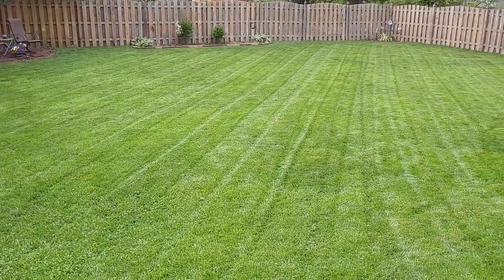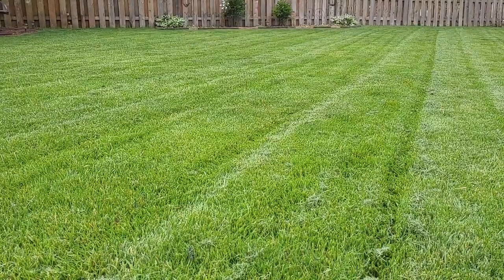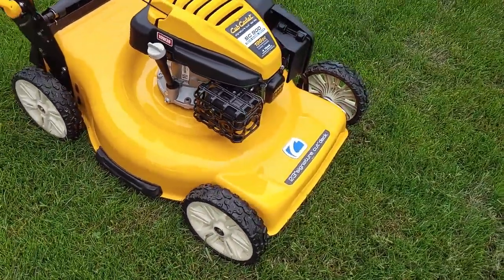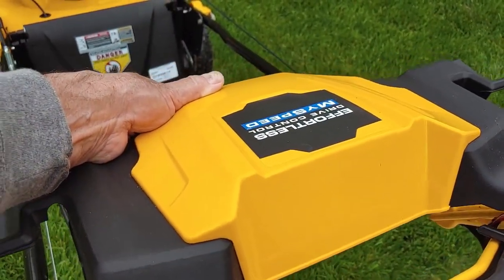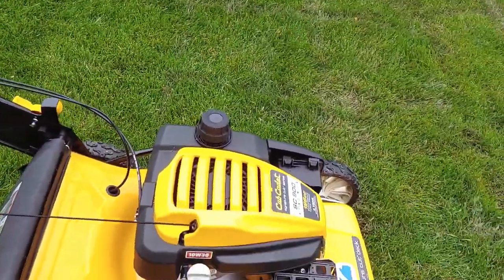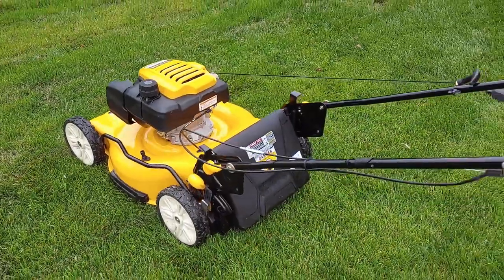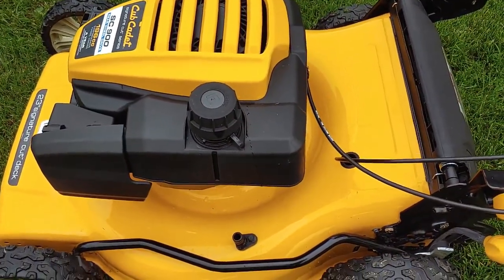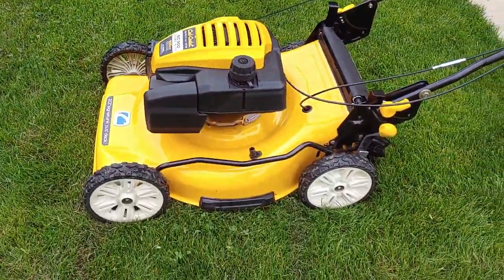Cub Cadet SC900 Performance Review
This is my second video in the series to show the mowers performance cutting my lush spring lawn. My interest in creating these videos is to show the SC900 in action and up close. Just about every other Cub Cadet Signature Cut mower is shown on YouTube except this one. That's not right. Hopefully my videos rectify that problem and give you what you want to see.